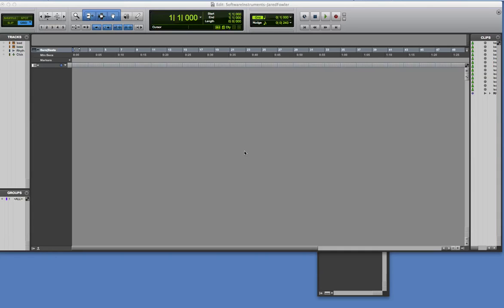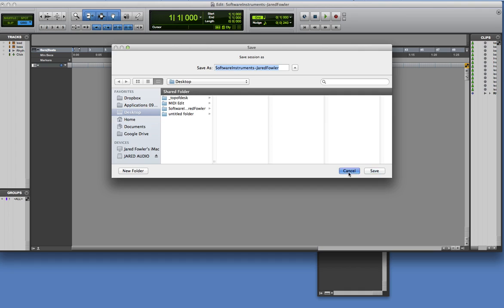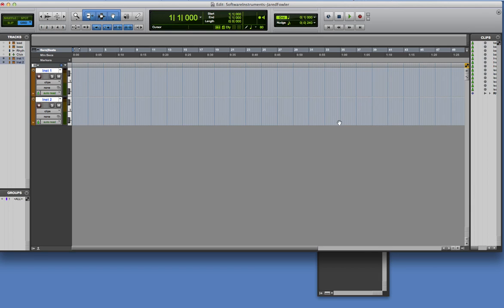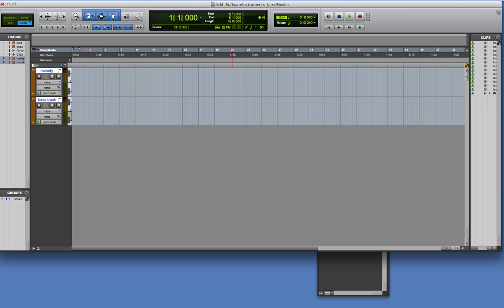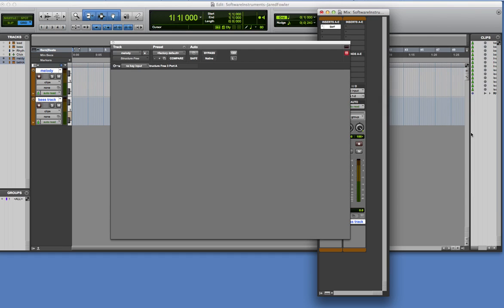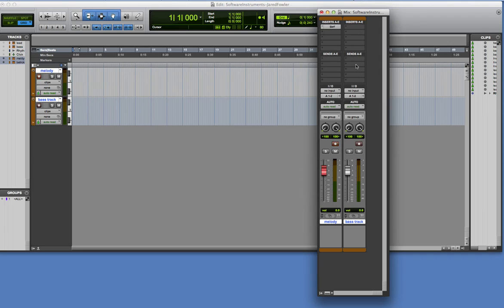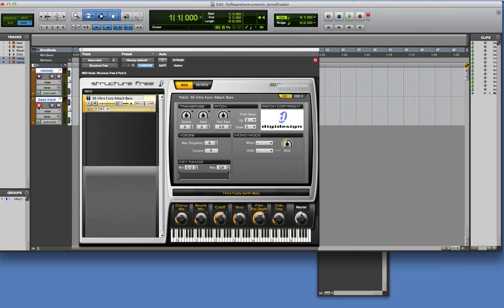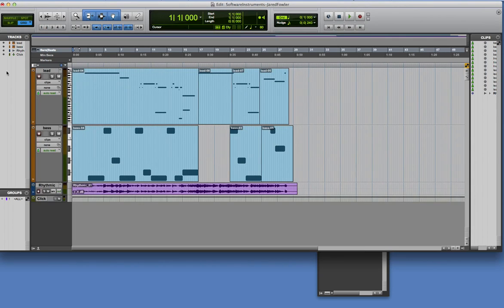Software Instruments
A quick demo of Structure Free, a software instrument included with Pro Tools 10